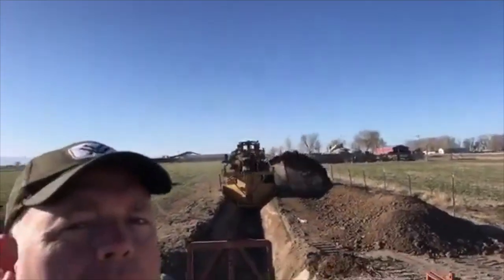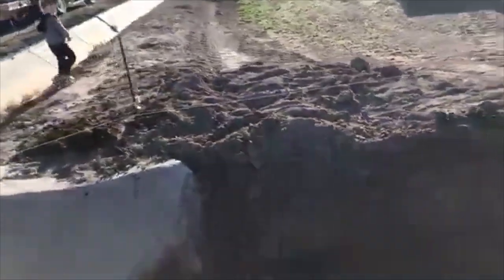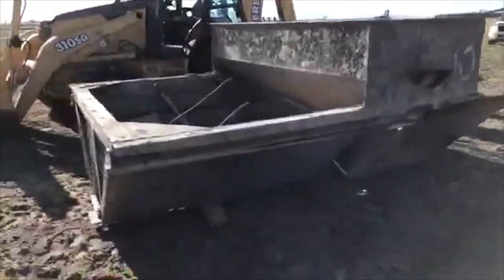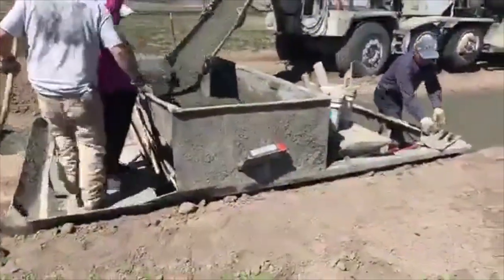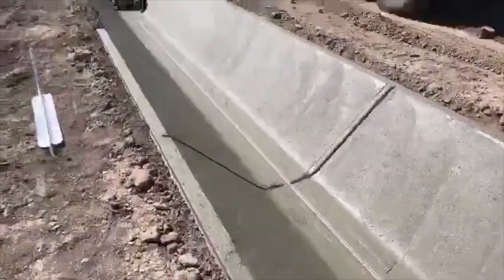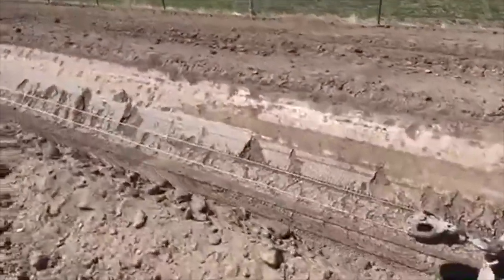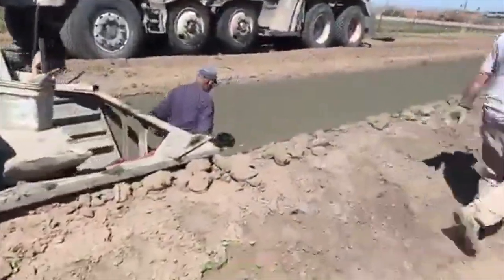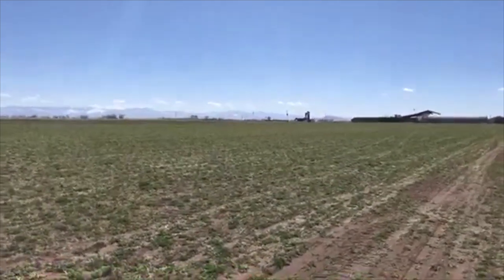How It's Made: Concrete Ditch - NAAEBetterTogether Video Challenge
Submission for the 2020 NAAEBetterTogether Video Challenge in the Virtual Field Trip category. Submitted by Mr. Chad Warnick, agriculture teacher at Delta Technical Center in Utah.

"In this video it shows how ditches are dug and how concrete is poured in to make these concrete ditches. As part of the most developed irrigation system in the world the Sevier River system, relies on a complex series of reservoirs, canals, and ditches to supply water to the high desert farms of central Utah." - Chad Warnick, UT

Voting results will be based on total number of likes per YouTube video in each of the 3 categories of the NAAEBetterTogether Video Challenge. Voting is open June 1st - June 15th. Winners will be announced for each category on June 15th.